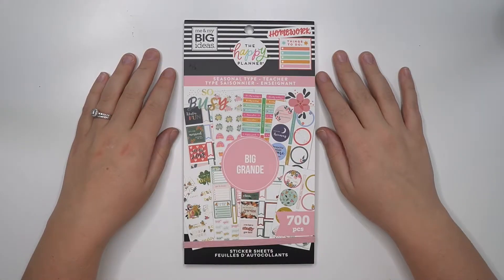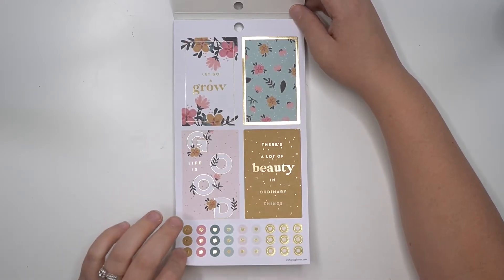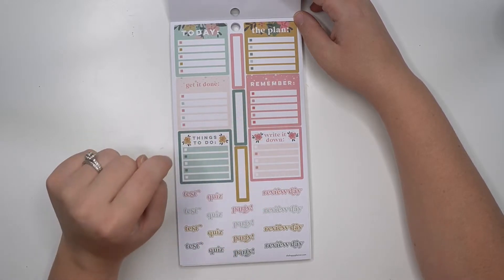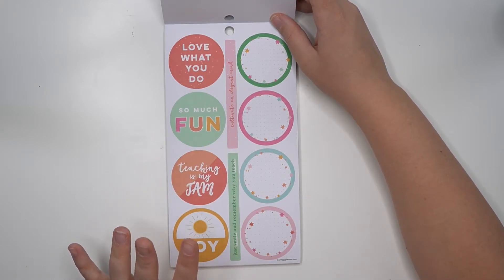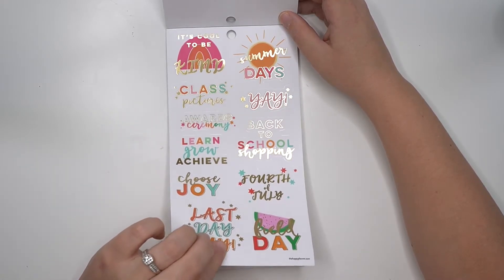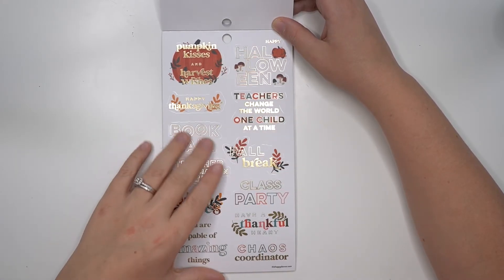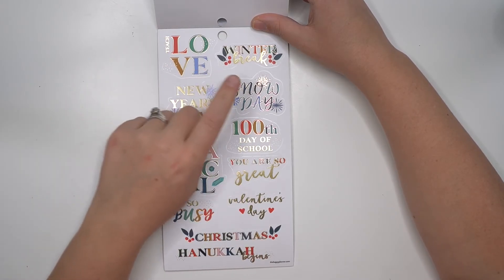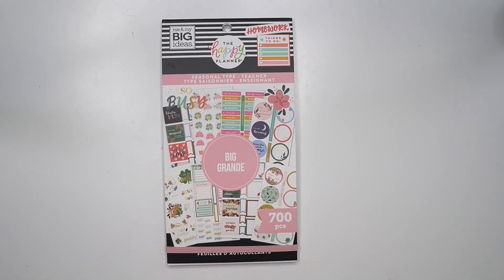*NEW* Big Seasonal Type Sticker Book Flip Through | Happy Planner Back to School 2021 Release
Flip through the new Big Seasonal Type sticker book from The Happy Planner Back to School 2021 release!

~Send me Happy Mail:
Amber Thorne
7661 McLaughlin Rd. PMB 286